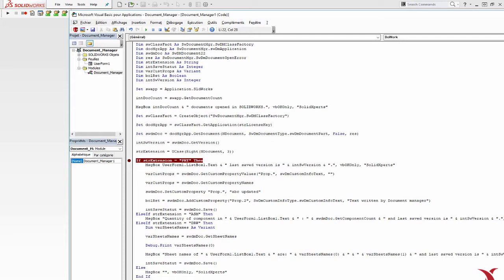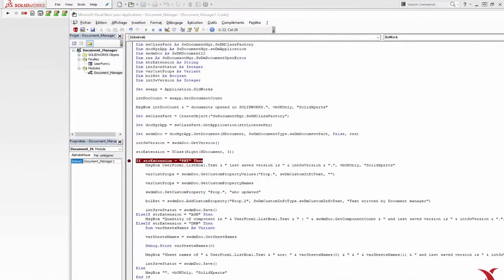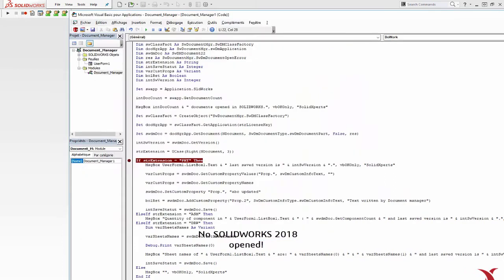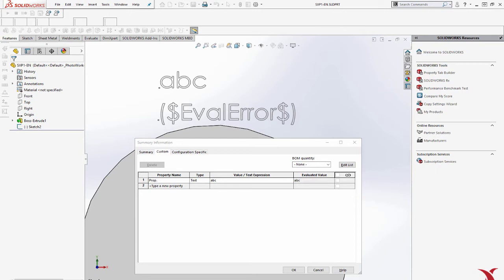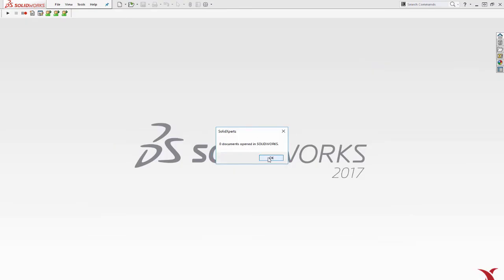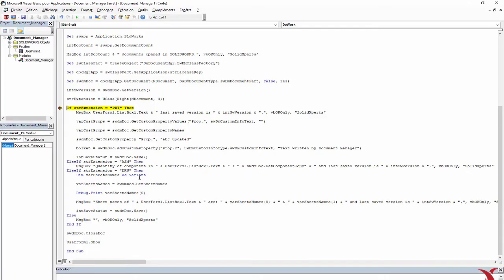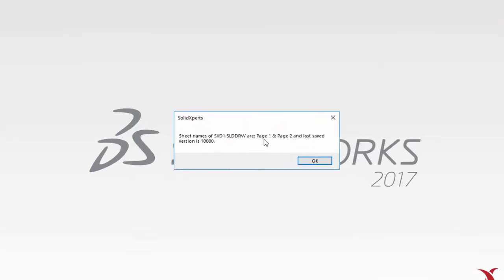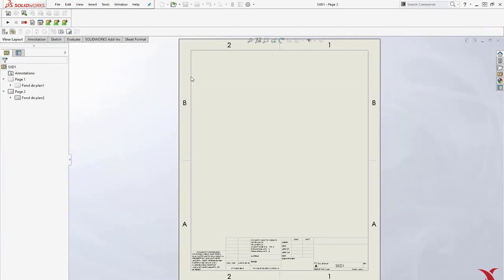SOLIDWORKS Features - The Document Manager - March 2018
The "Document Manager" allows you to modify a SOLIDWORKS file without the necessity of opening it. With these features you can save time while requesting less resources from your workstation.